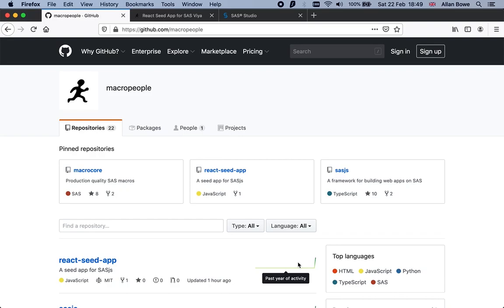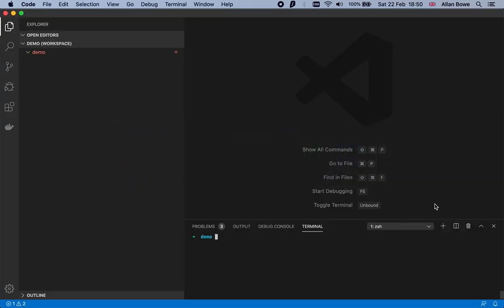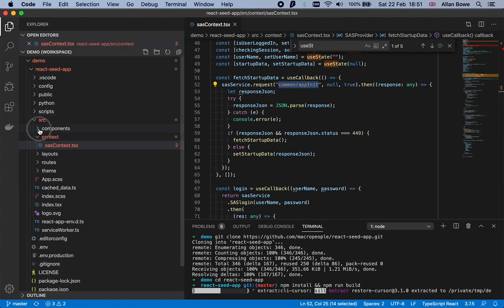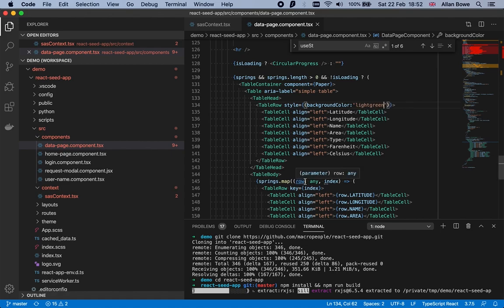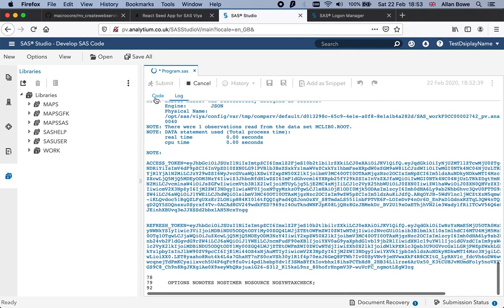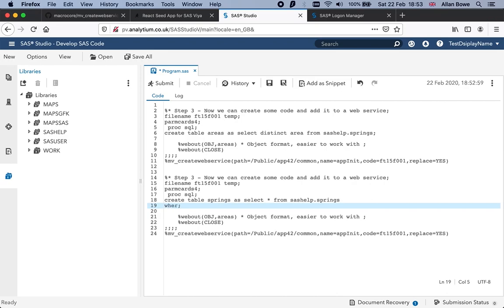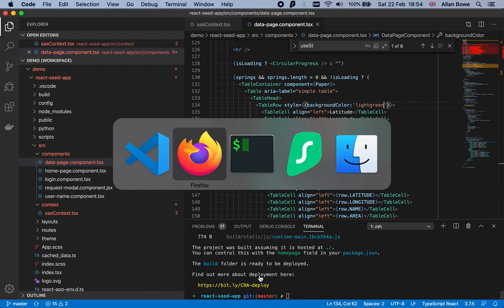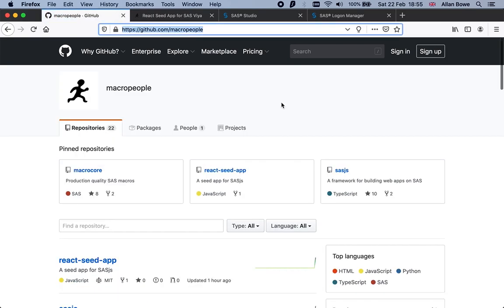Build a React Web App on SAS Viya in Under 5 Minutes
We download, configure, and build a seed app, register the two services in SAS Viya, then load it to the SAS Web Server - all in under 5 minutes